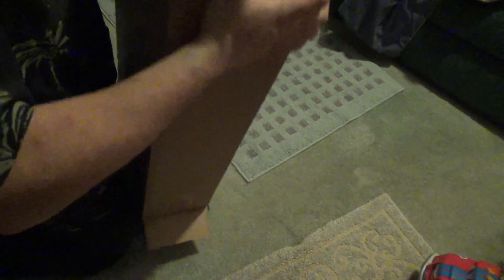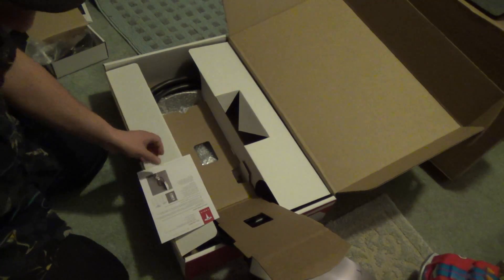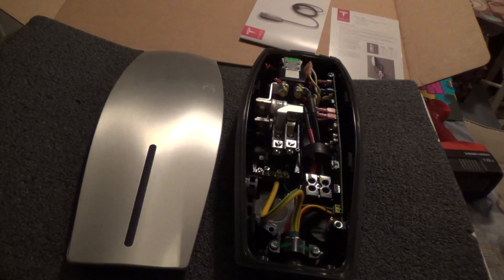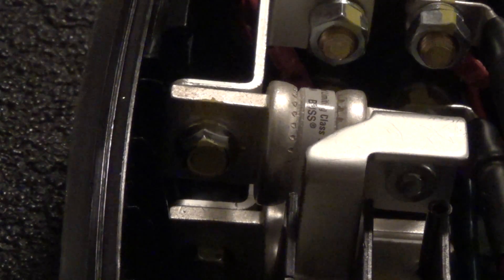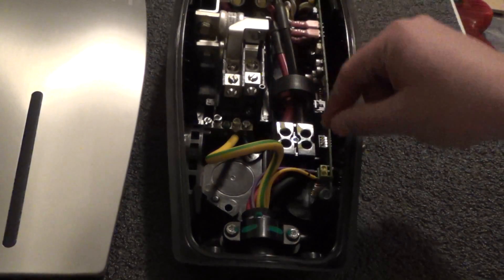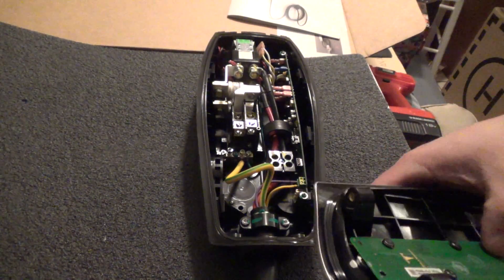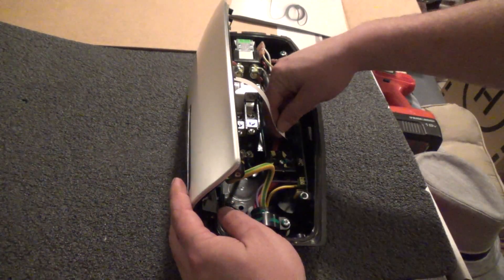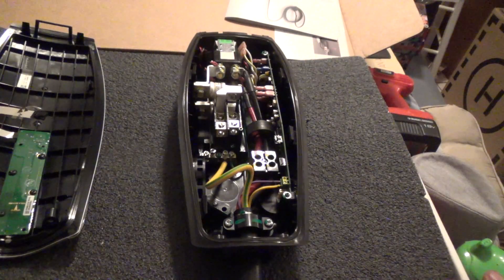Tesla Motors Model S / X: HPWC High Powered Wall Charger Un-Boxing & Overview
Un-Boxing the first of Two HPWC (High Powered Wall Chargers) that Tesla has kindly provided to the Sandrift Resort ) as they are the only Level 2 Charging location within 60 miles, and receive a lot of Tesla Traffic for Destination Charging in the Wisconsin Dells.